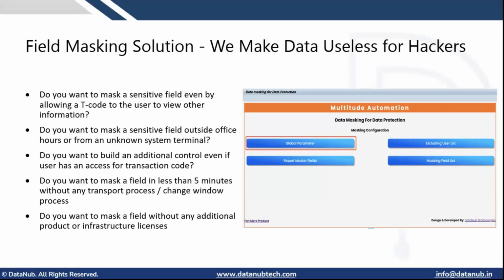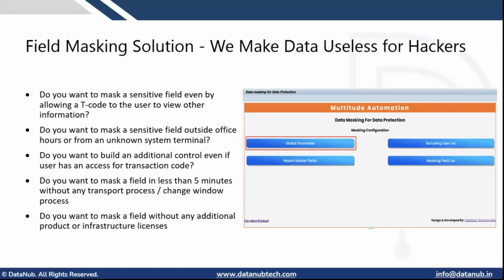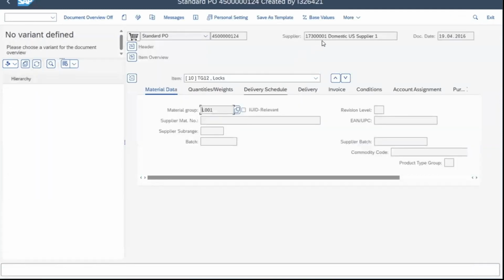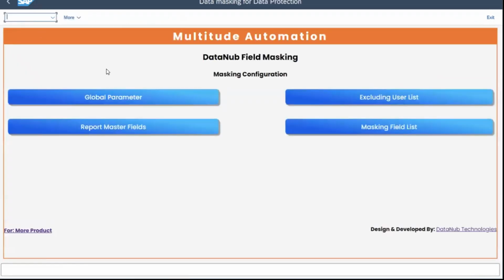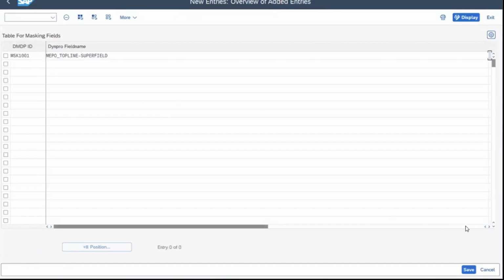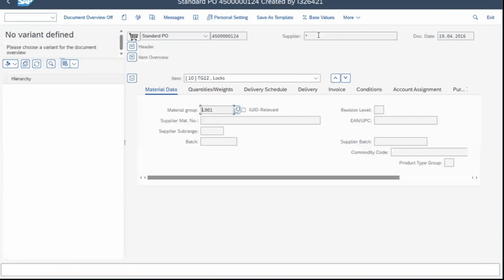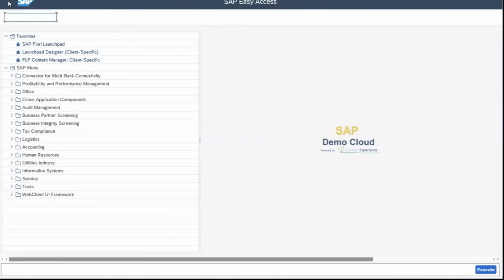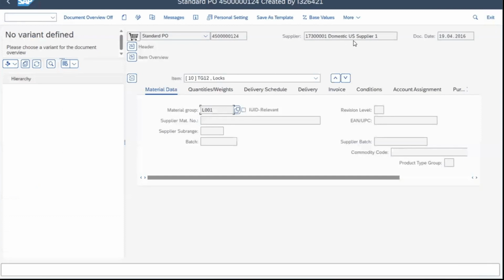Field Masking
Are you looking for a way to protect personal & sensitive data? Our Field Masking Product helps to achieve this in SAP applications.